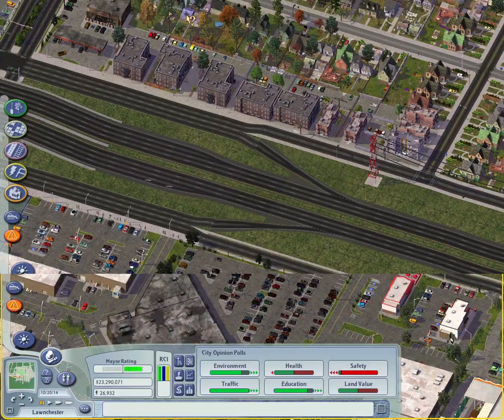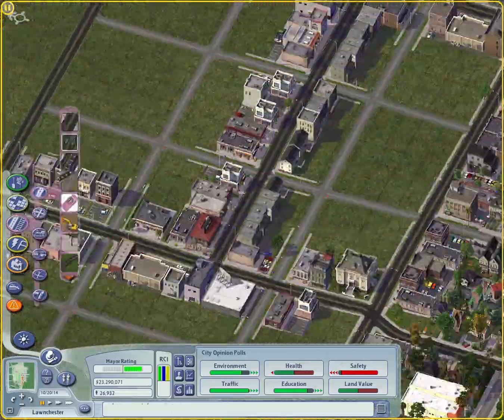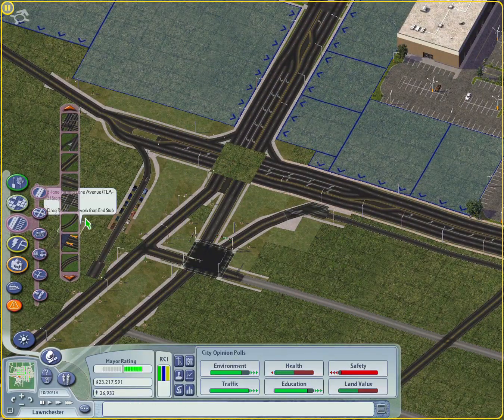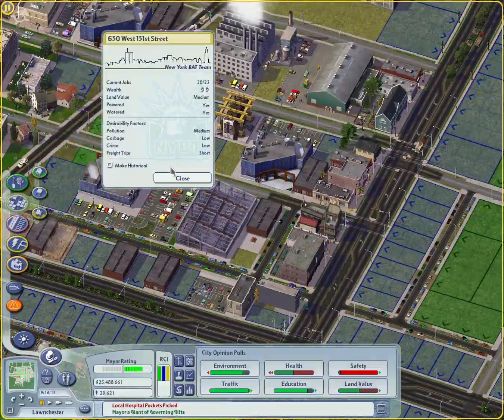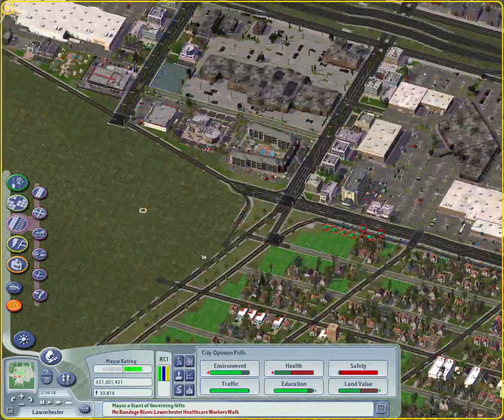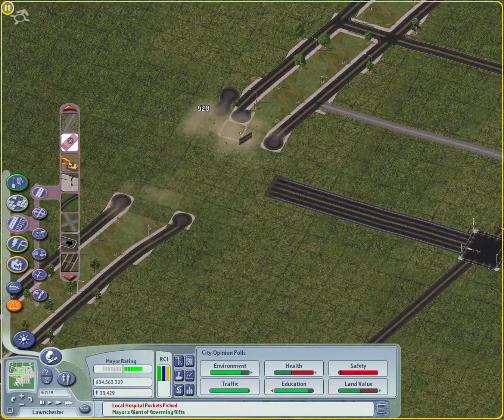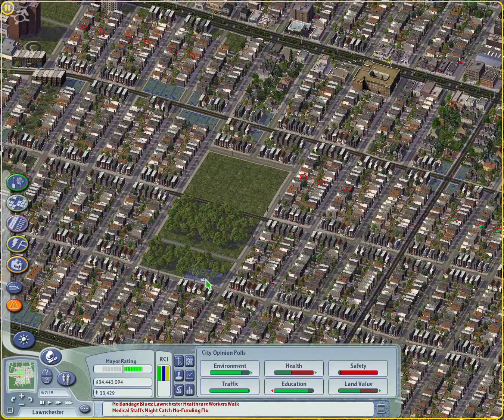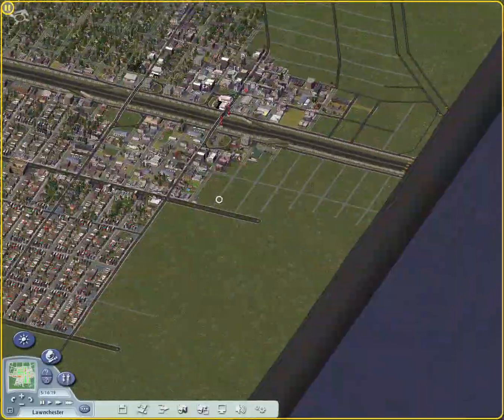NAM SimCity 4 Playthrough with Commentary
Join me as I improve my city, and add NAM highways, NWM networks, custom intersections, and more. :D

Join me on the forum at Simtropolis / EffTheGrid for more related content.